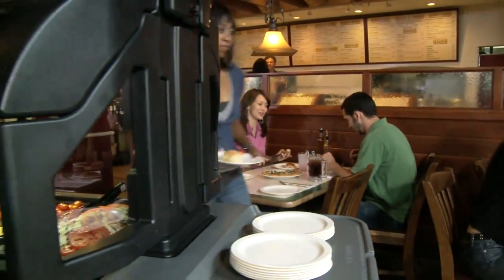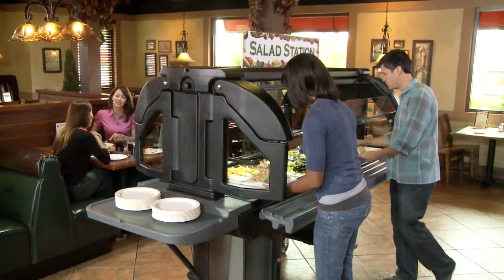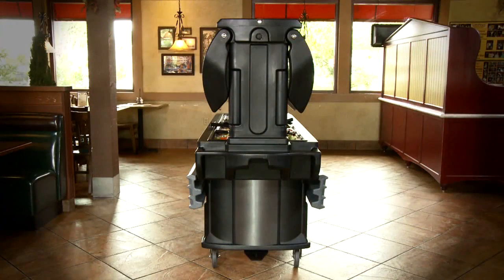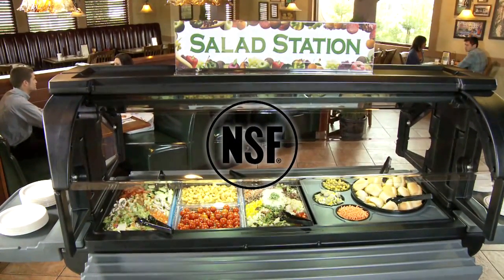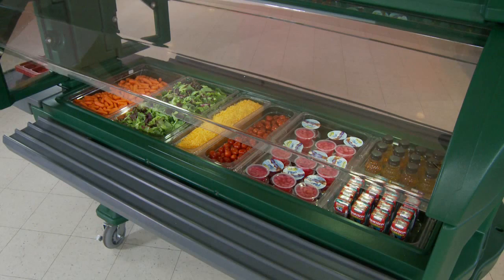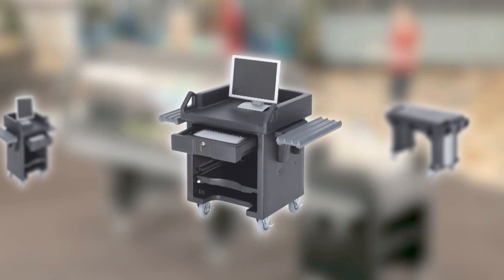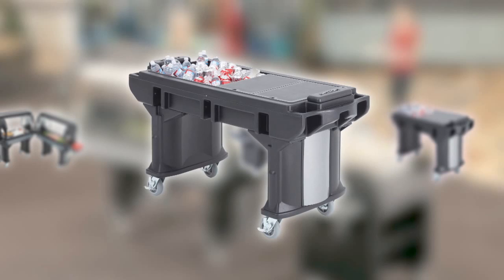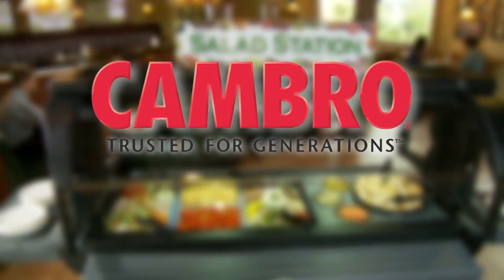Cambro Versa Food Bars for Restaurants & Cafeterias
Designed to showcase your menu selection, these Bars enhance profitability without sacrificing convenience, durability or the stylish appearance of your dining area. Available in 2 different lengths.